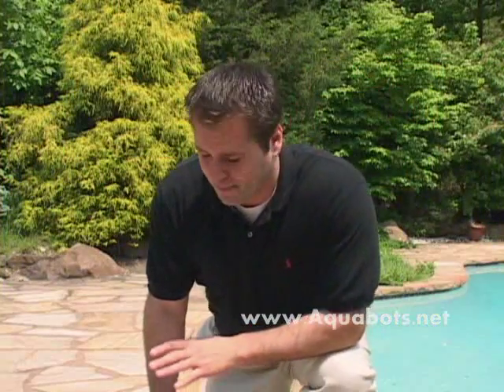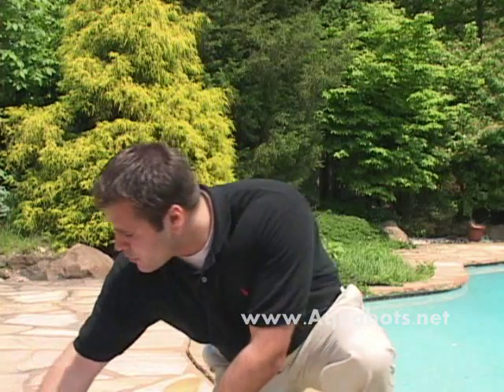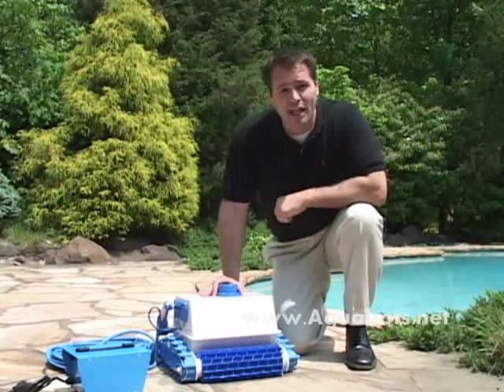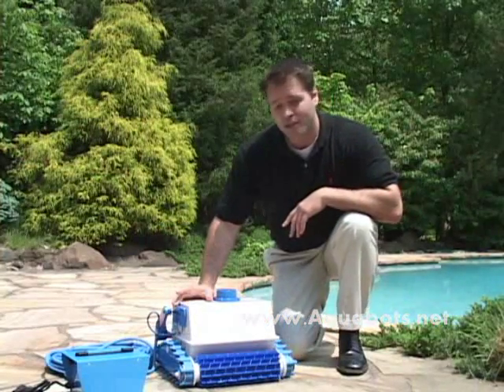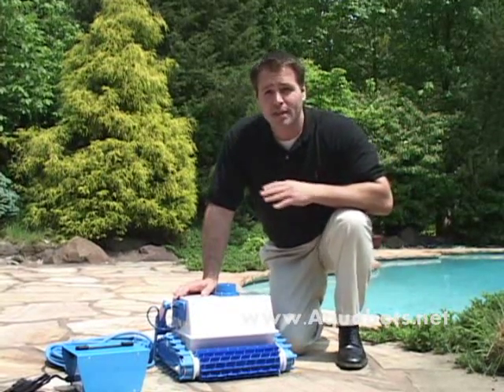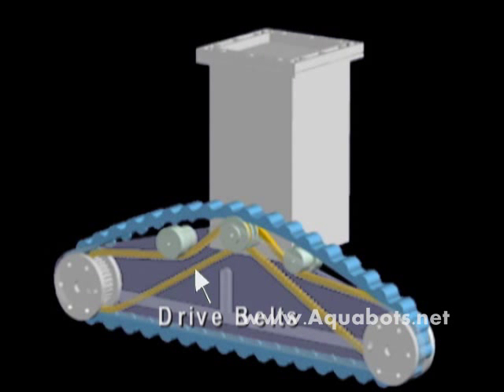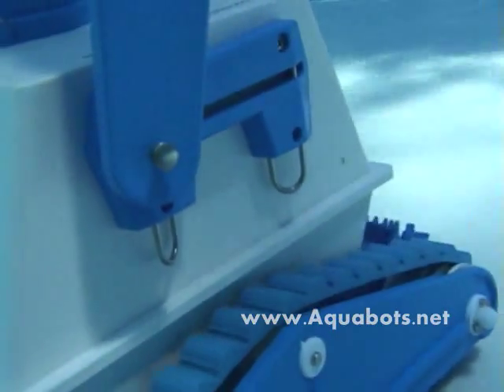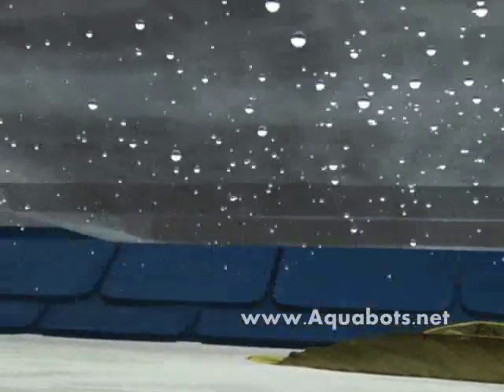Aquabot Pool Cleaner - Design, Components, Cleaning Action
Video courtesy of Aquabots.net and Aquaproducts. An overview of the Aquabot pool cleaner.  See what parts make up an Aquabot, and watch how it cleans while automatically moving and climbing a pool.